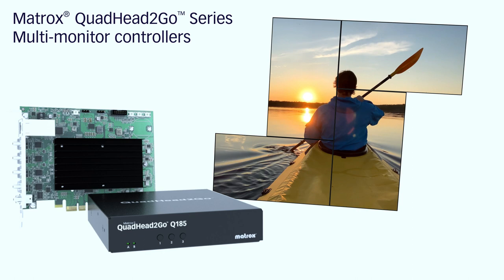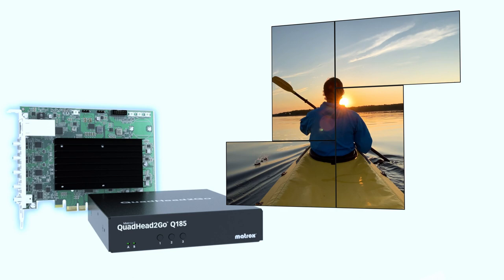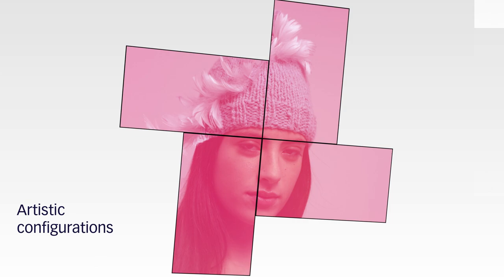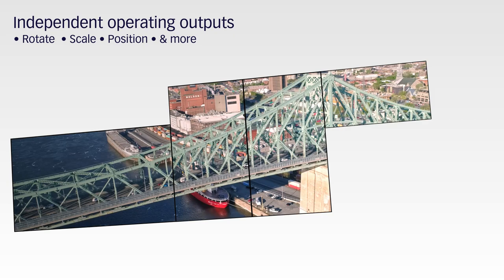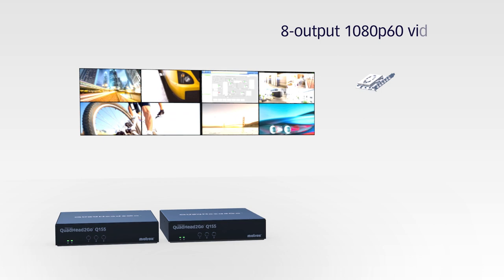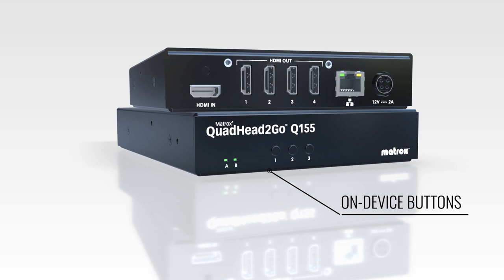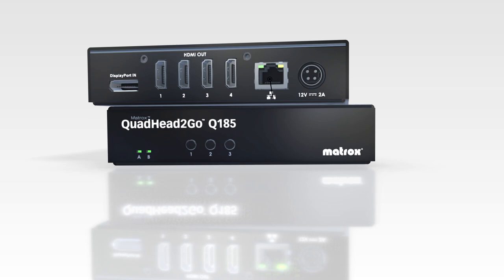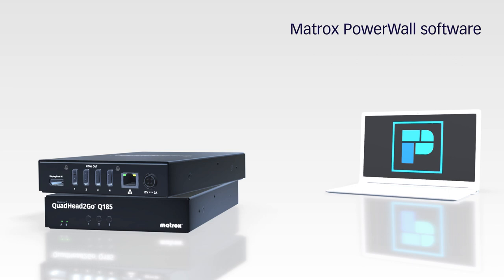Matrox QuaHead2Go Series – Multi-Monitor Controllers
Deploy video walls of all shapes and sizes with the Matrox Quadhead2Go Series. Capable of driving four Full HD displays from a single 4kp60 content source, QuadHead2Go multi-monitor controllers are available as a system independent appliance, or as a single slot card. Both provide convenient deployment options and complete video wall scalability and flexibility.